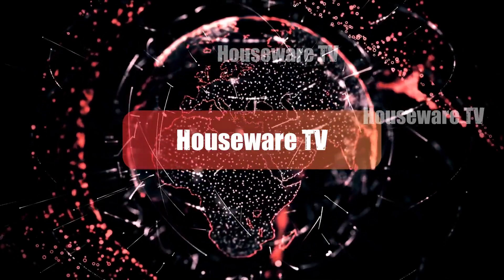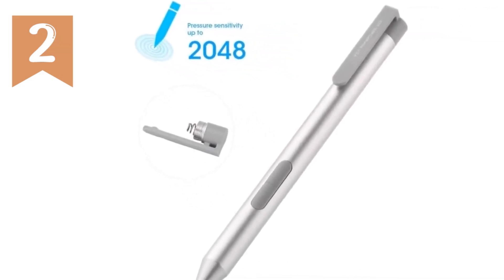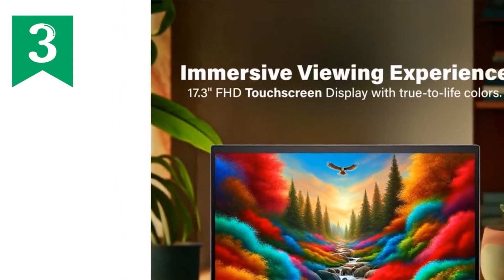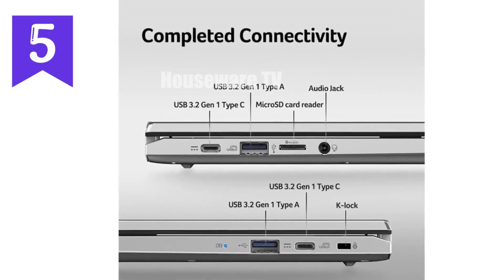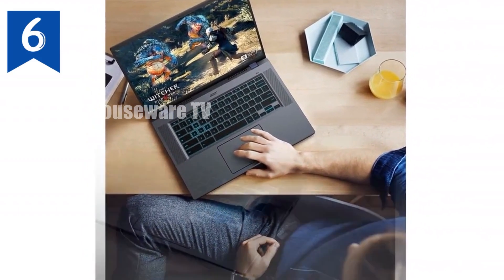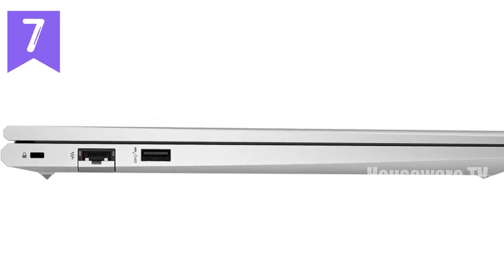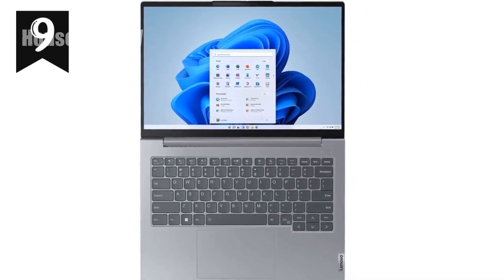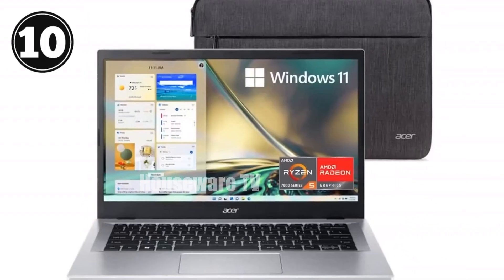Top 10 Technology products about Laptop for Entertainment Top-rated of All Time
HP 17 Laptop (17.3 HD+ Anti-Glare, 32GB RAM, 1TB SSD, Intel Core i3-1125G4 (Beat i5-1035G4)) Home & Business Laptop, 9.5-Hr Long Battery Life, Webcam, Type-C, IST Cable, Win 11 Home, Silver

Lenovo IdeaPad Flex 5 5i 2-in-1 Laptop (15.6 FHD Touchscreen, Intel Core i7-1165G7, 16GB RAM, 1TB SSD, IST Active Stylus), Convertible, Fingerprint, Backlit KB, Wi-Fi 6, Webcam, Win 11 Home, Gray

HP Envy 17.3 FHD Touchscreen Laptop  Intel Core i7-13700H  64GB RAM  2TB PCIe SSD  Intel Iris Xe Graphics  Backlit Keyboard  Bang & Olufsen Audio  Wi-Fi 6  Long Battery Life  Windows 11 Pro

Lenovo Laptop V15 for Business (15.6 FHD, AMD 6-Core Ryzen 5 5500U (Beat i7-1065G7), 16GB RAM, 1TB SSD), Webcam wShutter, Military Grade, Numeric Keypad, IST Cable, Ethernet, Wi-Fi, Win 11 Pro

acer Chromebook 314 CB314-4HT-32X6 Laptop  Intel Core i3-N305 Processor  14 Full HD (1920 x 1080) IPS Touch Display  8GB LPDDR5  128GB eMMC  Intel Wi-Fi 6E AX211  Chrome OS  Pure Silver

Acer Chromebook 516 GE 16'' QHD (Intel 12th Gen Core i5-1240P, 8GB RAM, 256GB PCIe SSD, RGB Backlit) Cloud Gaming & Business Laptop, WiFi 6E, RJ45, FHD, IST Cable, Chrome OS - 2023, Titanium Gray

HP ProBook 455 G10 Business Laptop (15.6 FHD Display, AMD Ryzen 5 7530U, 16GB RAM, 512GB SSD, (Beats i7-1255U)) Backlit, Fingerprint, Webcam, Ethernet, Wolf Pro Security, Win 11 Pro, Silver, 2024

New Yoga 9i 14 4K OLED Touch 2-in-1 Laptop 12th Gen Intel Evo i7-1260P Intel Iris Xe 96EU Graphics Win Hello Alexa Built in Stylus Pen (1TB SSD16GB RAMWIN 11 PROStorm Grey)

Lenovo ThinkBook 14 Gen 6 Business Laptop (14 FHD+ Touchscreen, AMD Ryzen 7 7730U, 16GB RAM, 512GB SSD, 8-Core  i7-1350U), Fingerprint, Backlit Keyboard, 1080p IR Webcam, Win 11 Pro, Grey - 2024

acer Aspire 3 A315-24PT-R0UX Slim Laptop, 15.6 Full HD IPS Touch Display, AMD Ryzen 5 7520U Quad-Core Processor, AMD Radeon Graphics, 16GB LPDDR5, 512GB NVMe SSD, Wi-Fi 6, Windows 11 Home